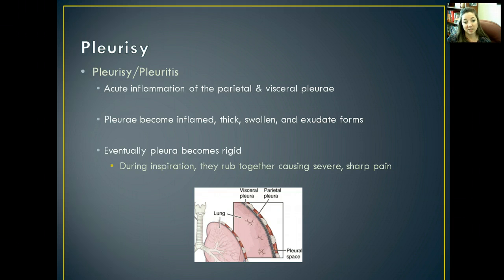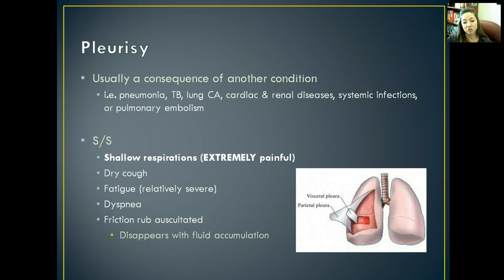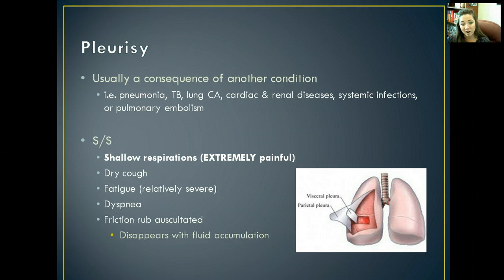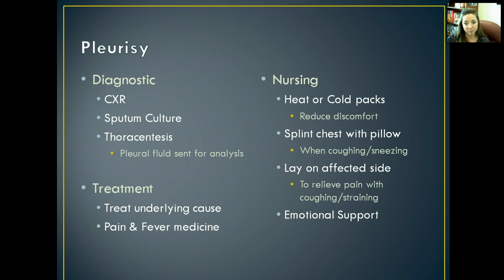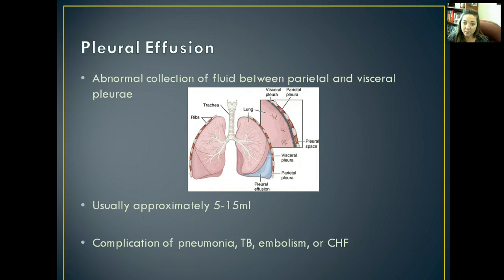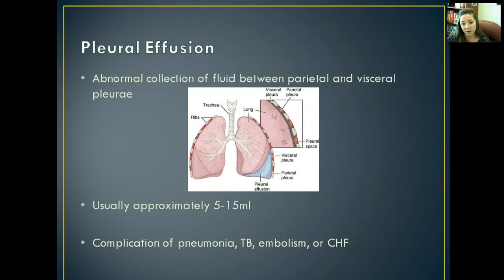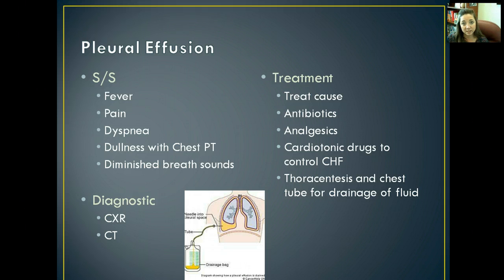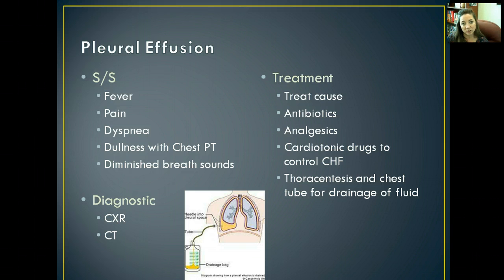Respiratory: Pleurisy & Pleural Effusion